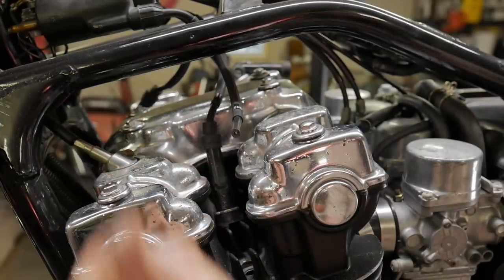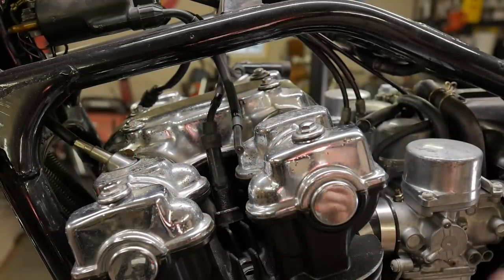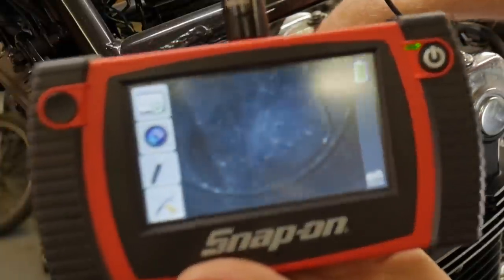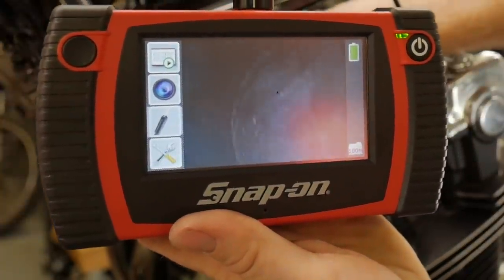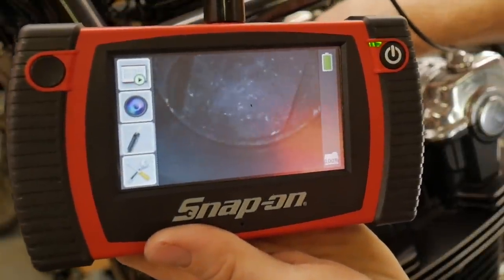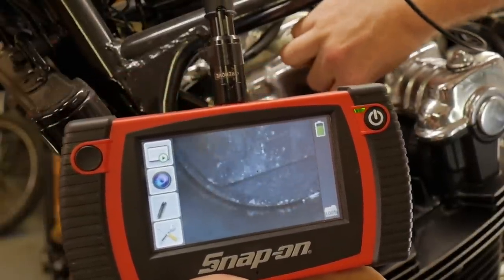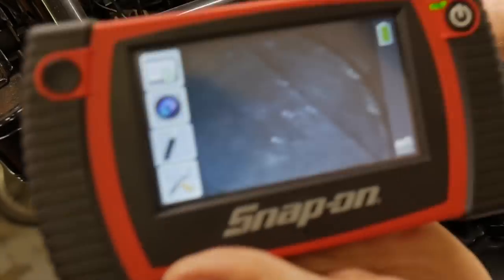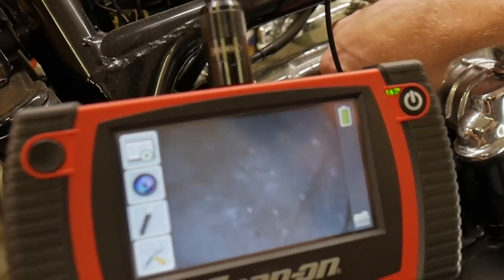I DROPPED IT IN THE CYLINDER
Just like riding a motorcycle, working on them comes with its own risks. Mistakes are inevitable. But your recovery or solution is what can really set you apart.

Or make something bad...much much worse.

SO..

What happens when a foreign object makes its way into a motorcycle cylinder? I would prefer to not find out!

Join me this week as I try to recover from my own mistake and retrieve what was dropped into this perfectly operational motorcycle engine.

If you need help on grabbing some tools

Is your bike running like crap?

Support Motorcycle MD and pick up apparel!